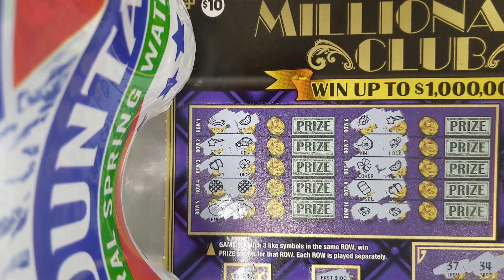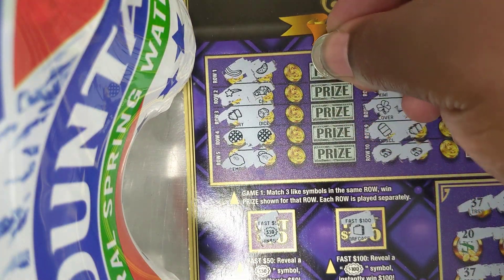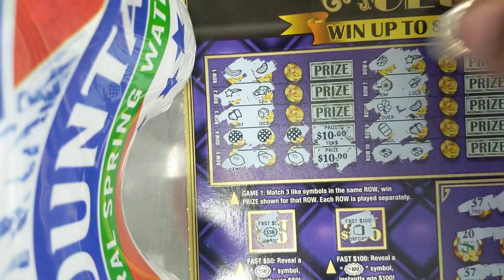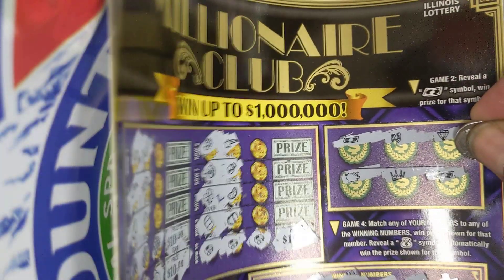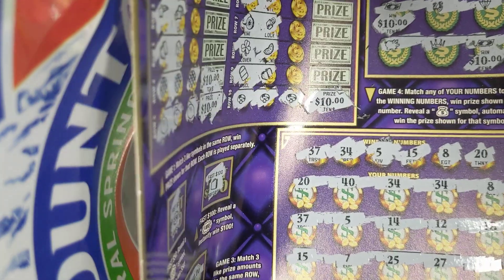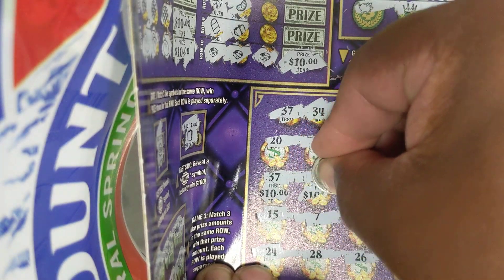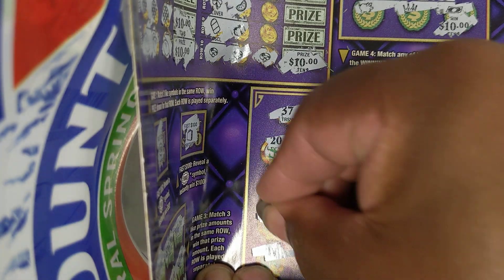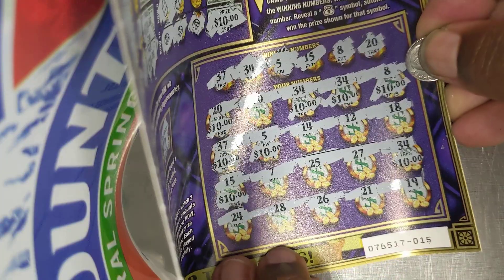A Rarity ($10 Ticket Big Win)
Illinois lottery scratcher